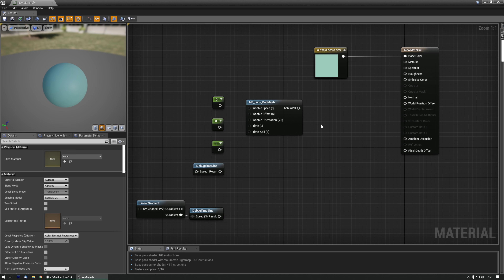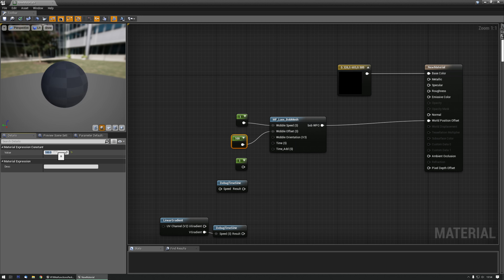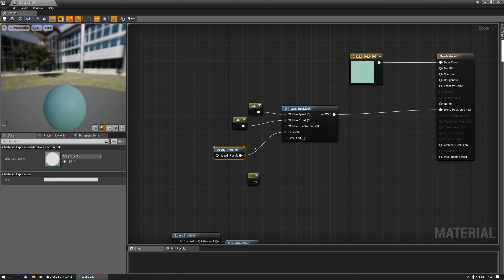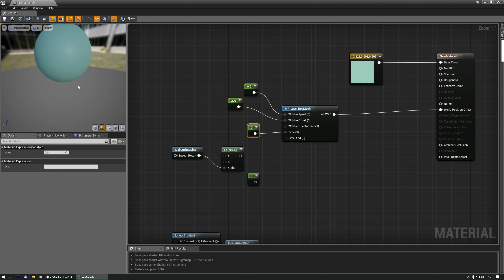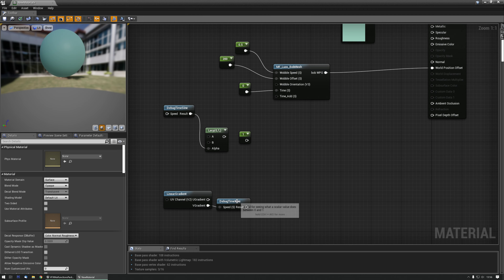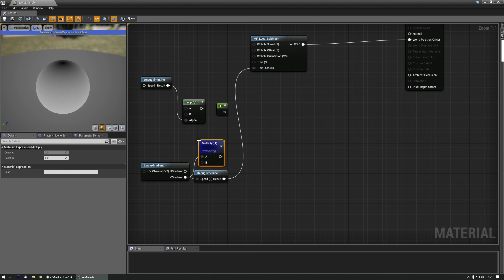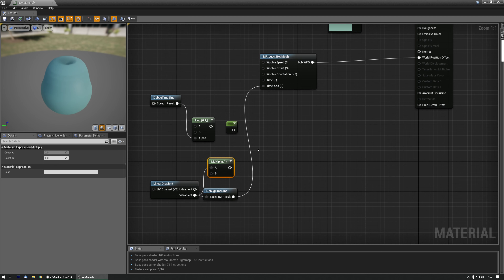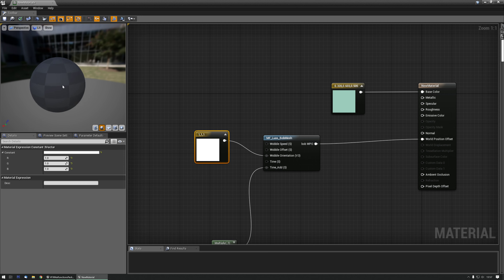MF_Luos_BobMesh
You can grab the packs over here:
Pack 1:

Thank you for your patronage :) This video is part of a collection of video-guides going over the material functions available in my "VFX Material Function" pack.